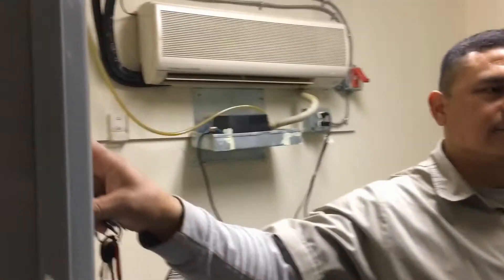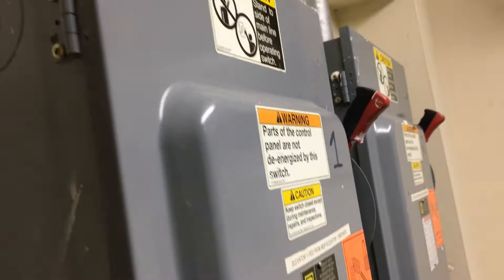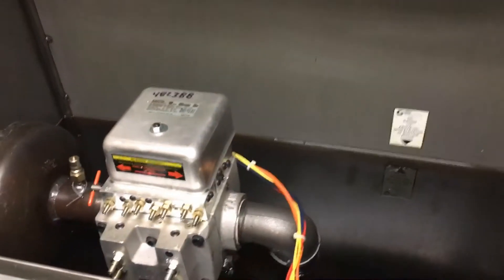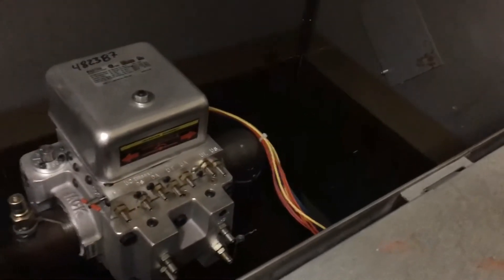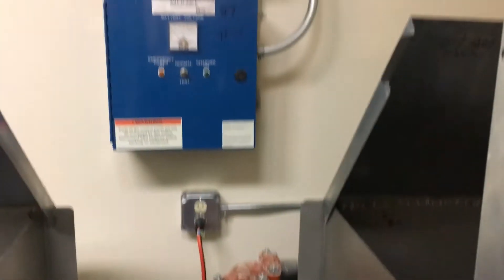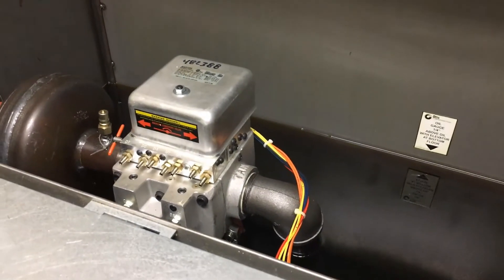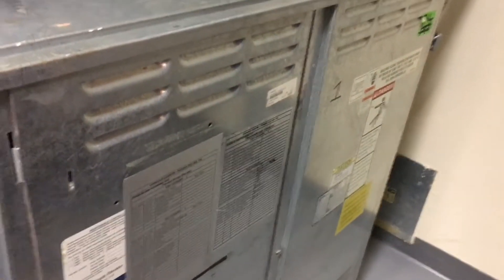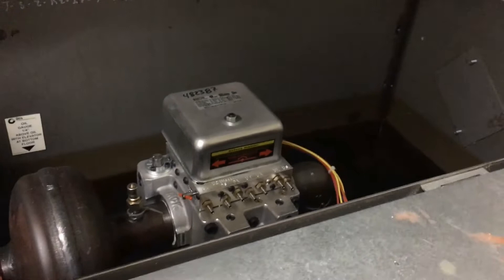Demo Of Otis Series 5 Elevators Hydraulic Pump in Action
An excerpt of our hotel tour with Beth Carman along with JP (from Daly Seven Hotels) at the Hilton Garden Inn in Greensboro, NC (I-40 Wendover Ave exit) which is right next door to the Holiday Inn Express that we also got to tour and see the Dover Elevator machine room there as well. (You can check out the video of Dover Machine Room at this ) This video at HGI actually has an excellent view of exactly what happens with the hydraulic oil in the elevator tank when the Otis Series 5 elevators are in motion. Special thanks to JP and all the fine folks at Daly Seven for making us so welcome and giving us a couple of great tours including the opportunity to see hydraulic pumps in action.